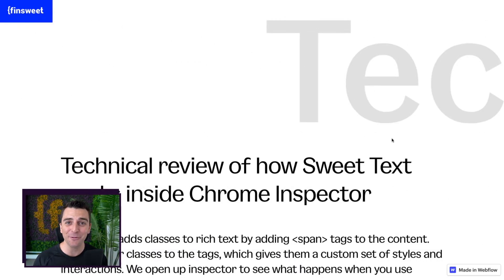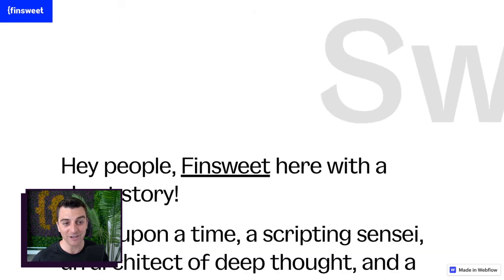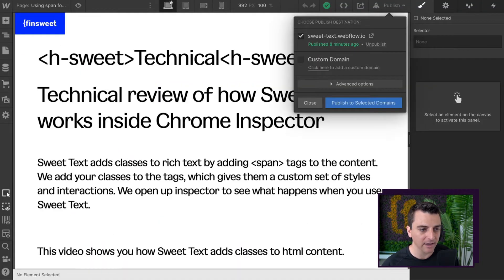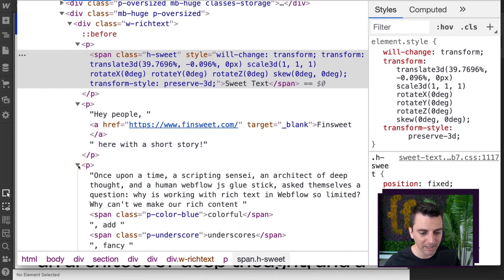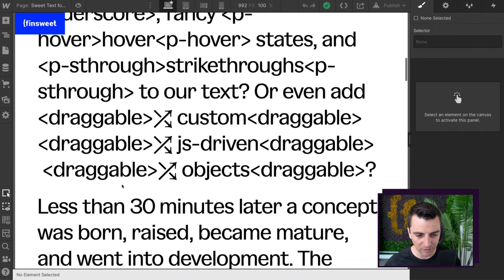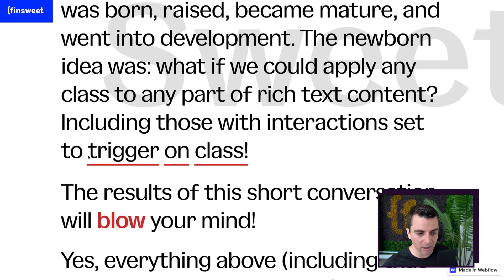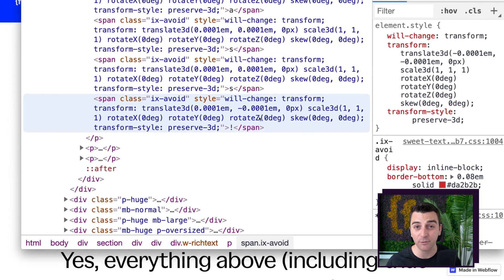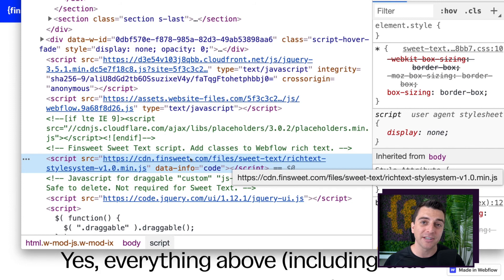Span inside Webflow Rich Text | Sweet Text for Webflow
Learn how to technically review the span structure of Sweet Text inside Webflow Rich Text using Chrome Inspector. Sweet Text works with static elements and CMS Rich Text fields.

TIMESTAMPS:
00:13 - Review span structure of Sweet Text
00:59 - Review Sweet Text with Chrome Inspector
03:46 - 1 line of javascript
04:03 - Thank You

SWEET TEXT FOR WEBFLOW: Apply custom classes, styles, and Webflow Interactions, to any text inside Webflow. Works with static elements and CMS Rich Text fields. Do this from the Designer and the Editor. Sweet Text is a @Finsweet add-on to @Webflow's text elements.

// ABOUT US

// SOCIAL